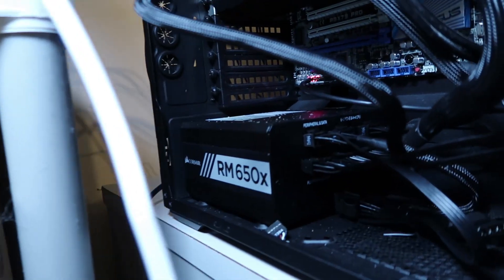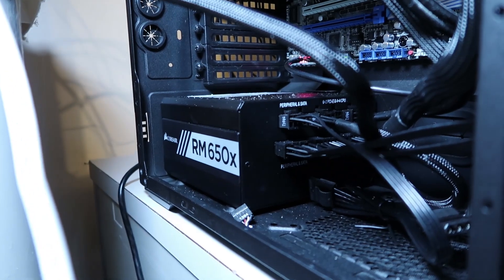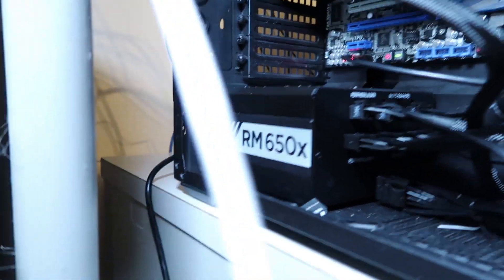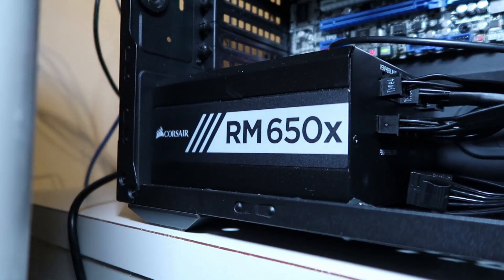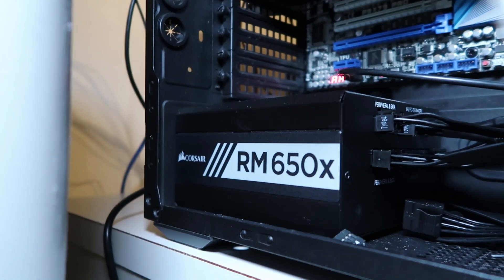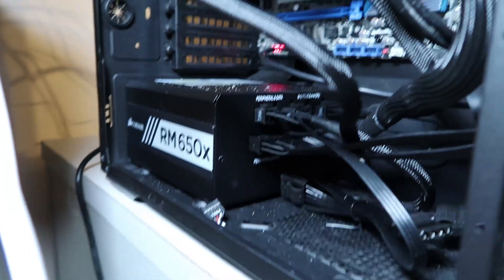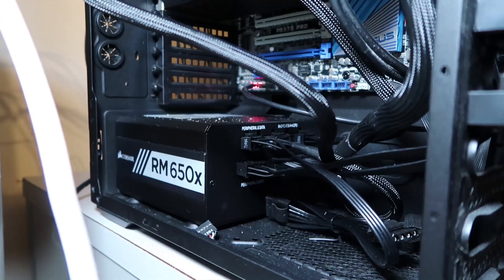PROBLEM SOLVED!!! Premiere Pro No Longer CRASHING During 4K Video Editing